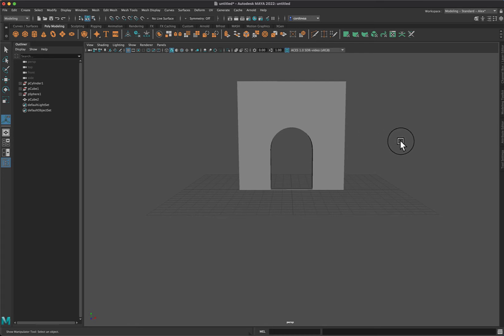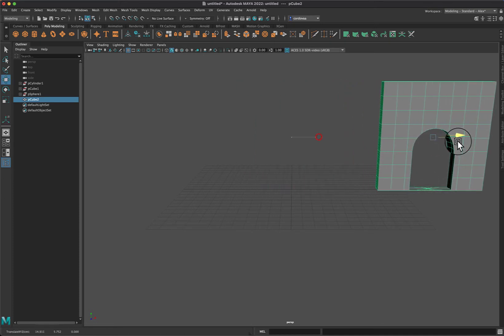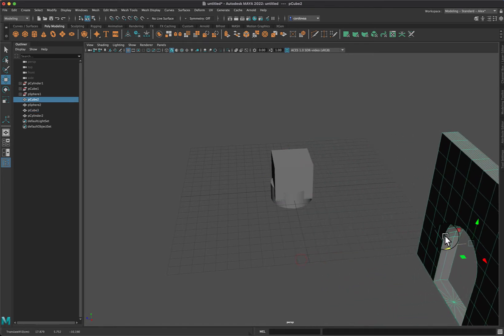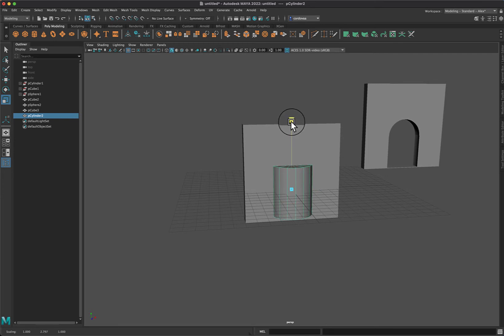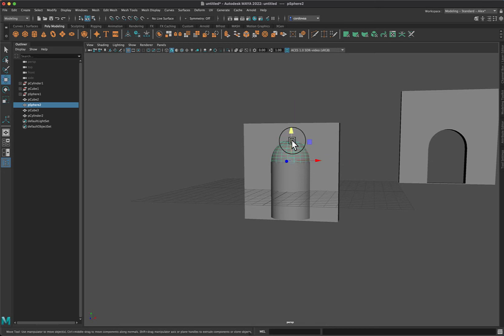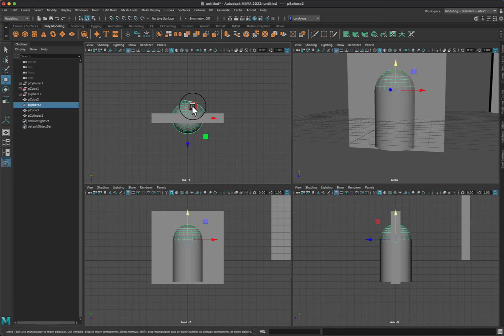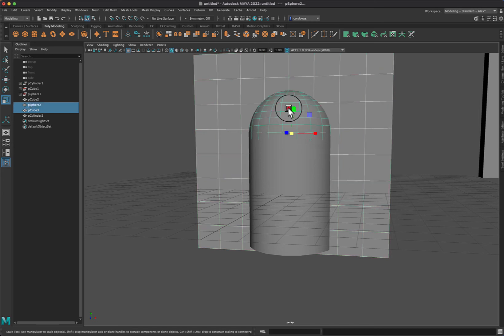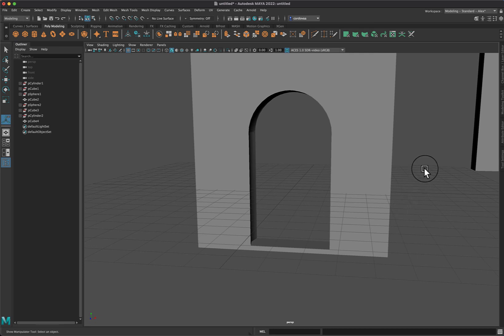Challenge Series - Arch in Wall